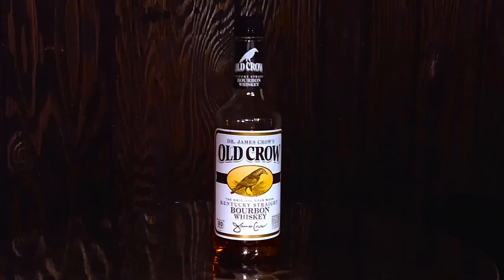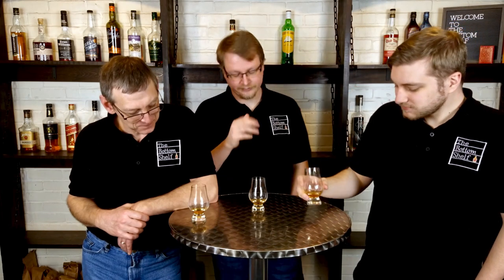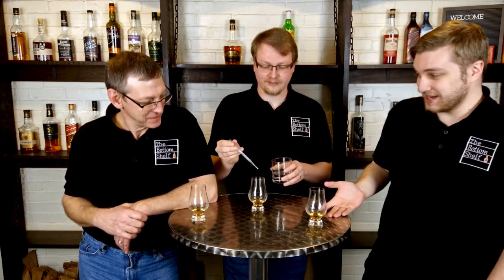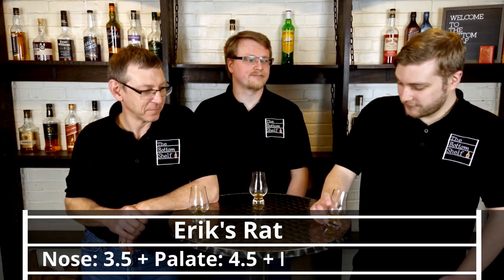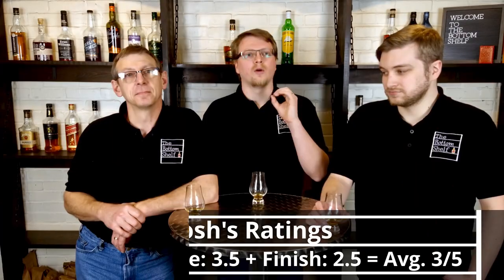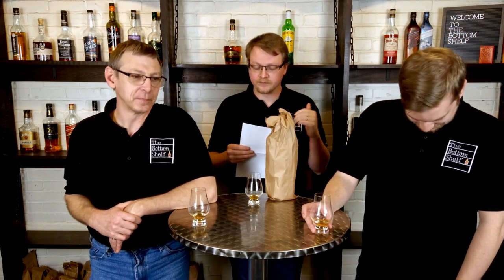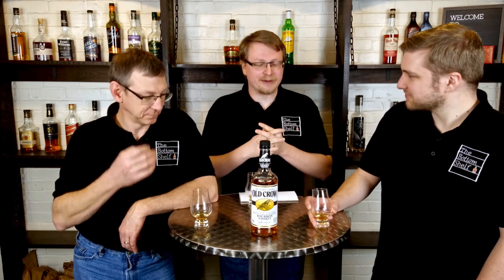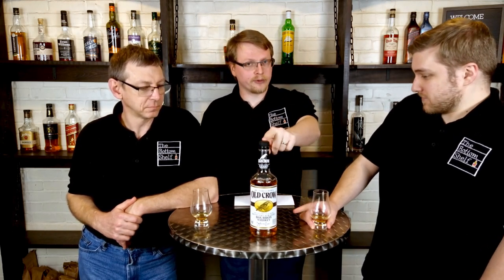The Cheapest Bourbon at Our Local Store! - Old Crow Review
Today we do a blind review of Old Crow Kentucky Straight Bourbon!

⭐⭐Support Us!⭐⭐

🥃Whiskey Accessories We Use🥃:
Glencairn Whisky Glass (Set of 4)
Glencairn Lids with Roman Numerals
Smoking Kit
Spherical Ice Molds

📖Recommended Book on Whisky📖:
The Complete Whiskey Course by Robin Robinson

Recording Equipment We Use:
Sony Alpha ZV-E10
Neewer Pencil Microphones